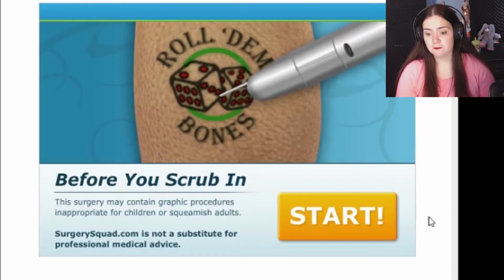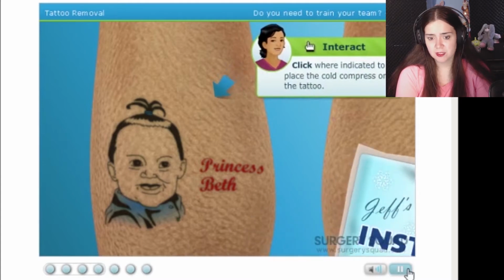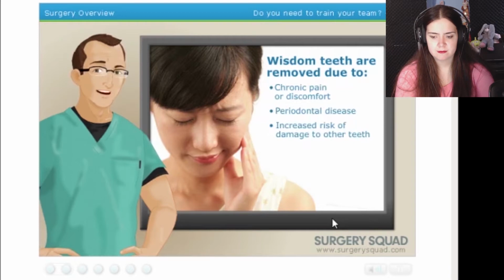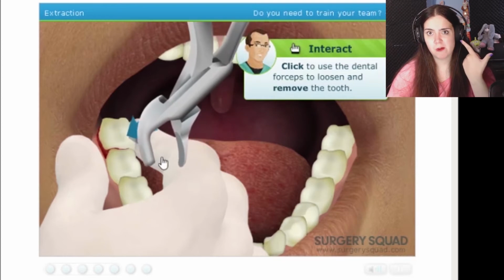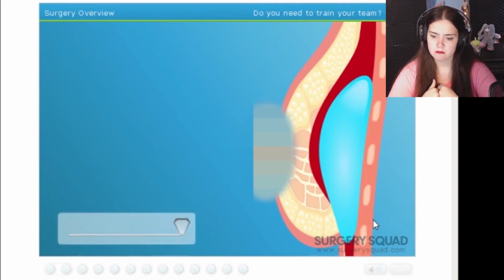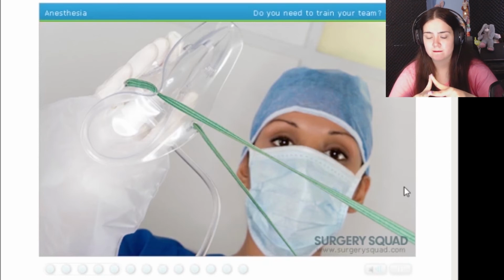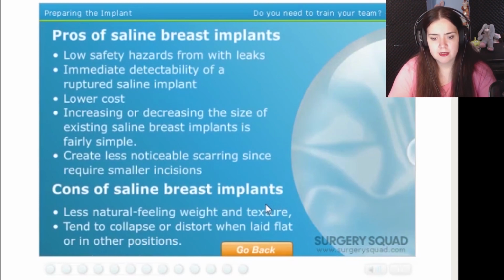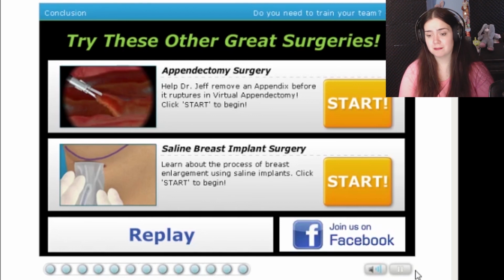So this is how you get bigger boobs... - surgery squad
A lot of people may be relieved to know that I don't have any aspirations to be a doctor or a surgeon or even a nurse (mainly because my mother told me not too).